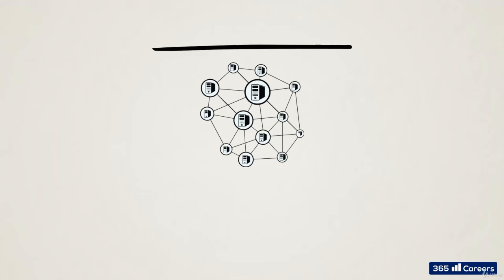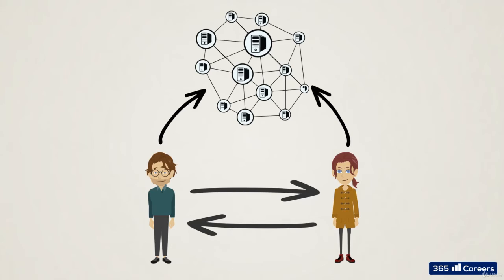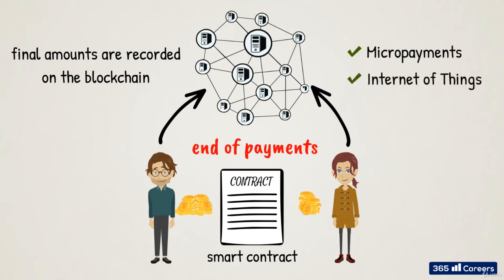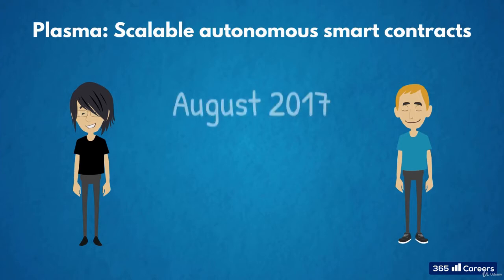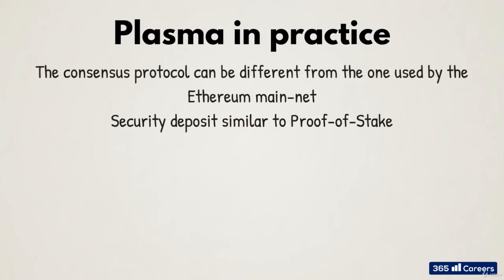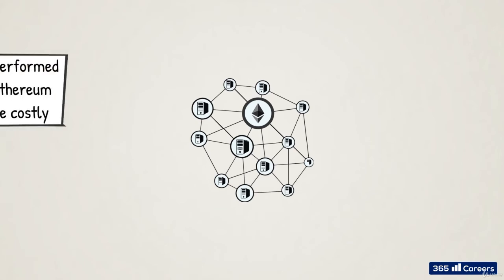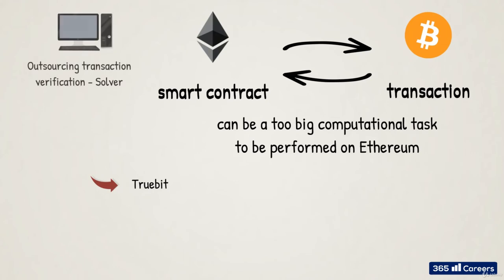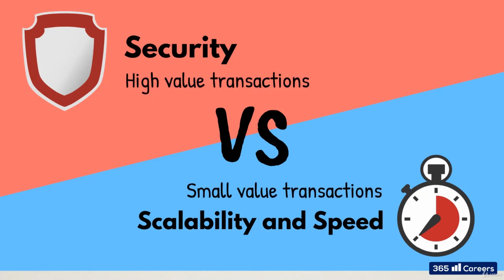Scalability solutions Lightning networks, Plasma, Truebit #62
Buy a course worth $ 4.99, totally lasting over 6 hours, for Android :
You have heard the term “blockchain”, right? But you are still not very clear what it is exactly. Or perhaps, you know something about it, but don’t understand how it works, where its value comes from, and how is it developing currently.

It is the technology powering crypto-assets like Bitcoin, Ethereum and many others. And it has become the hottest field in the tech sector now.

Blockchain has the potential to change the world and few people realize all its far-reaching applications beyond Bitcoin.

Its disruptive potential has been compared to that of the Internet. That’s why people call it “the Internet of money” or “the Internet of value”.